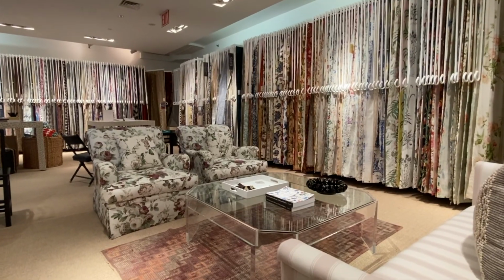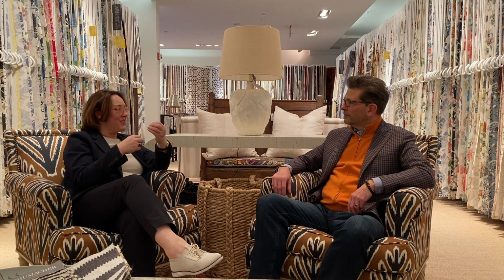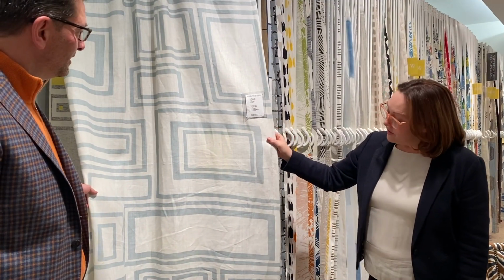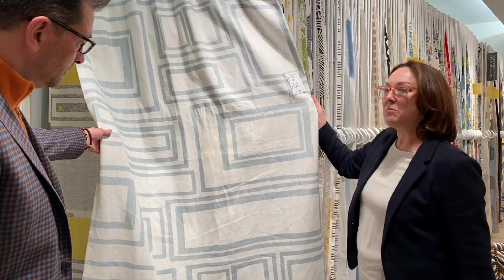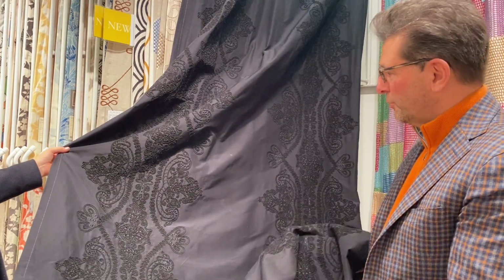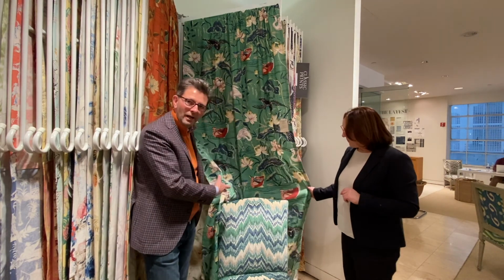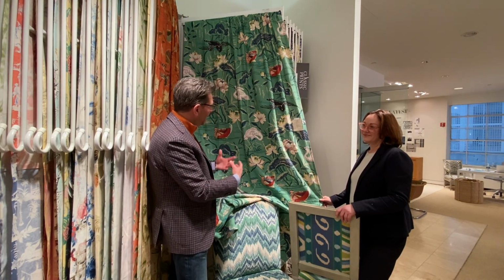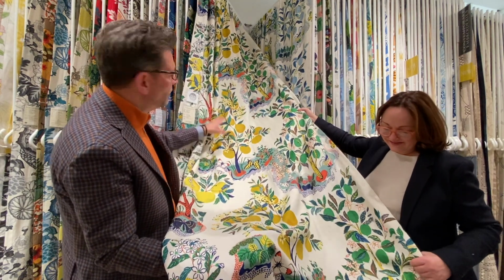"A Tour of Schumacher Fabrics"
Welcome to the World of Jeffrey Parker Interiors - Episode 20

In Collaboration with La Cuarta Productions